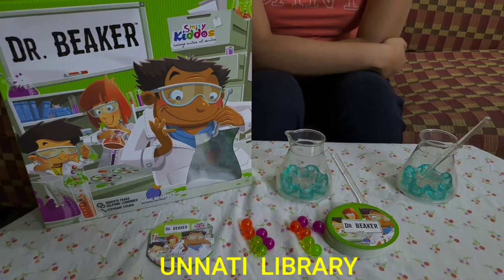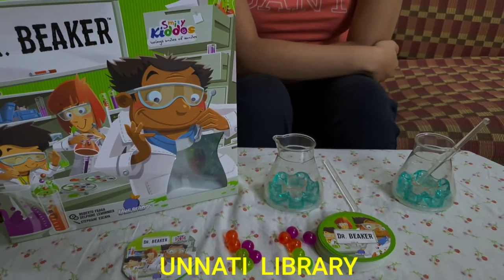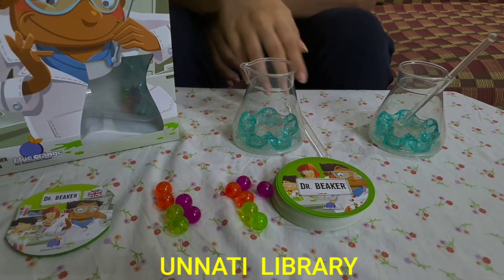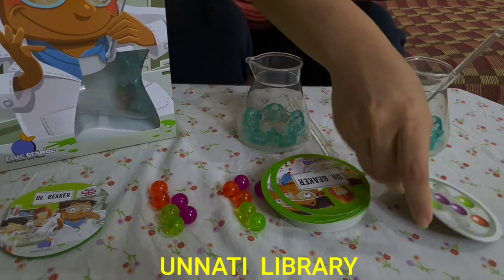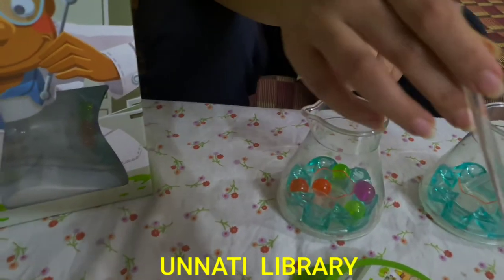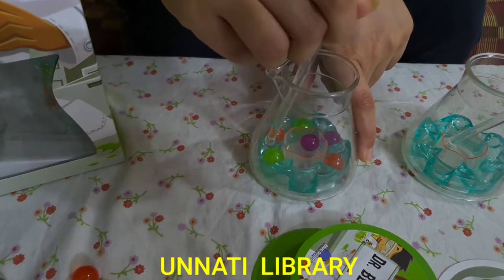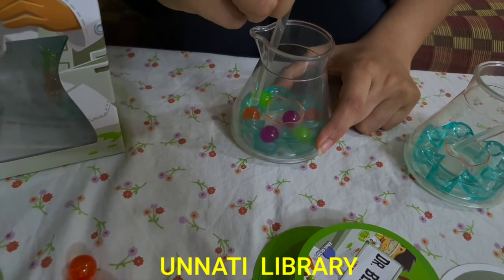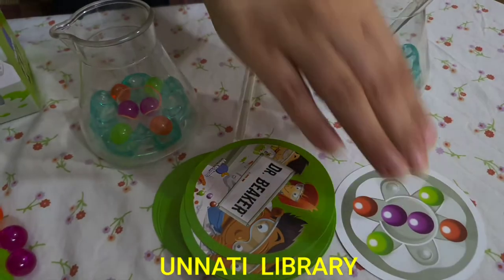How to Play Dr. Beaker game by Blue Orange from Unnati Library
Nothing like a good molecular experiment to reset your neurons.

Use your stick and move your molecules in the right slot in your beaker.

you would better be clever, skilled & fast or the the other chemists will beat you to it.